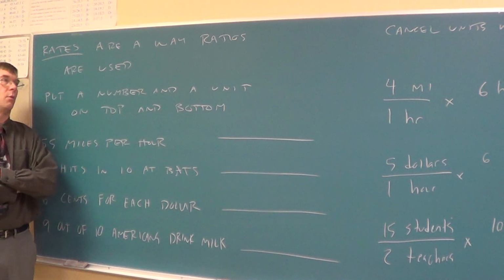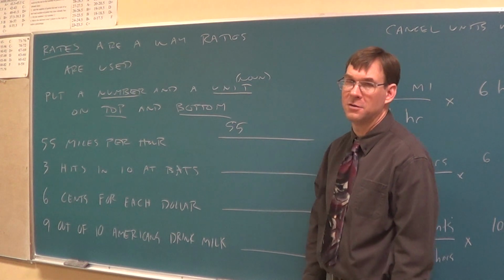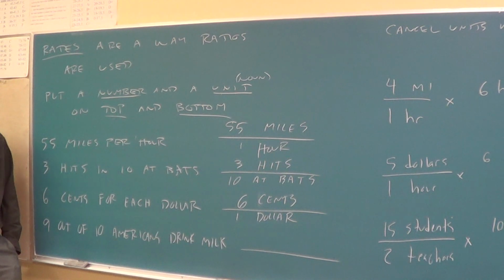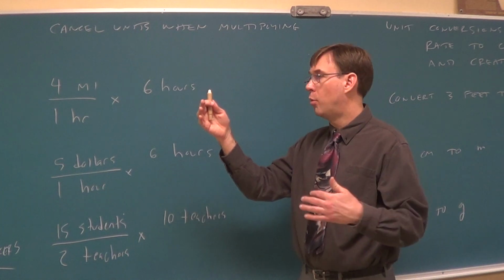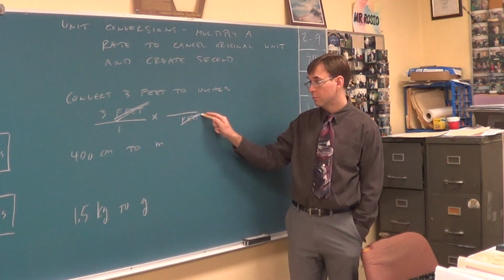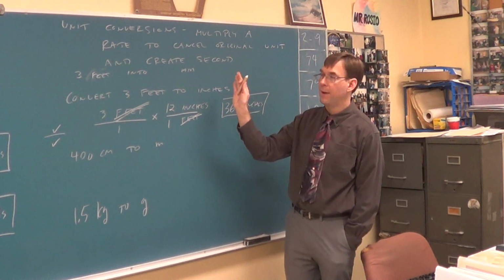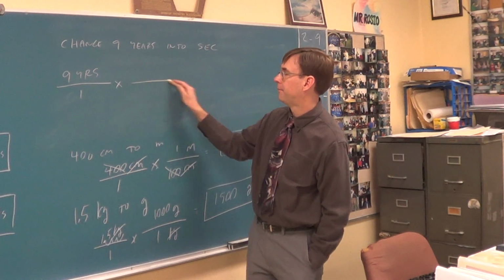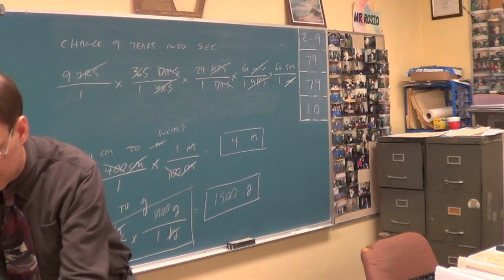Math 7 Video, Lessons 115/116/129